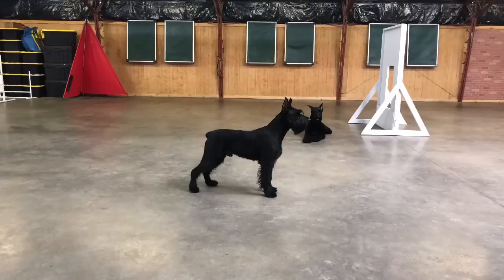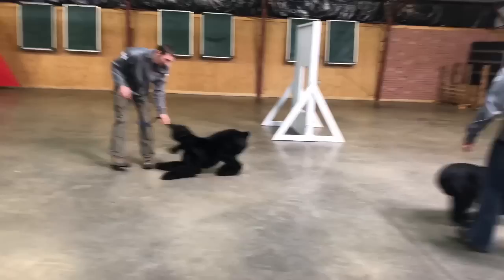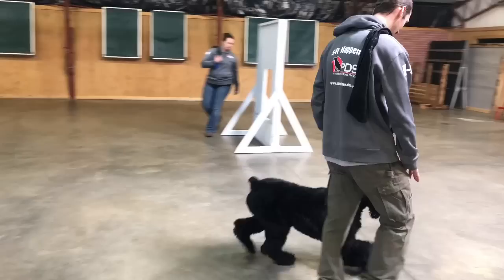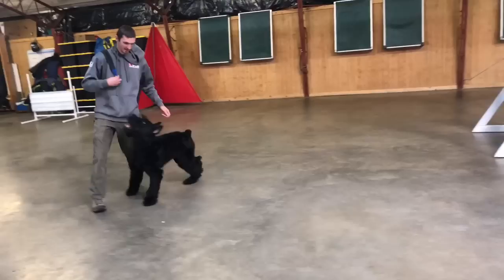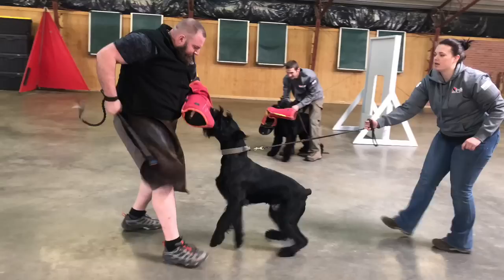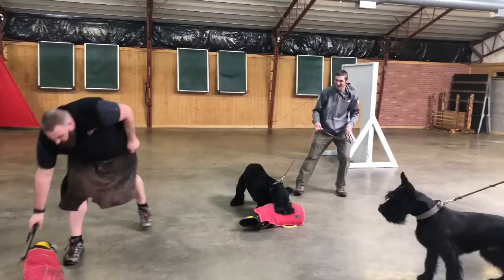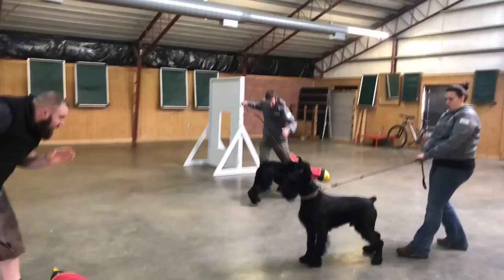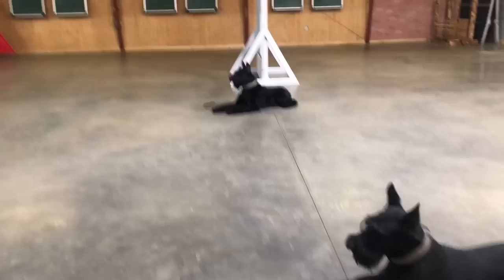Black Giant Schnauzers Informational Promotional Video For The Q Litter von Prufenpuden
14 month old brothers from our Q litter 2017 To learn more about our GS breeding program follow this